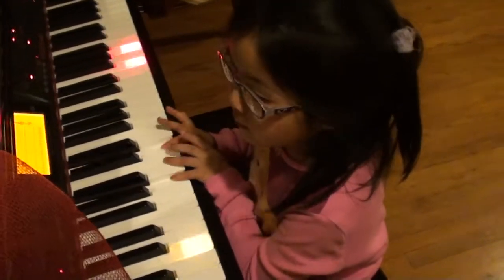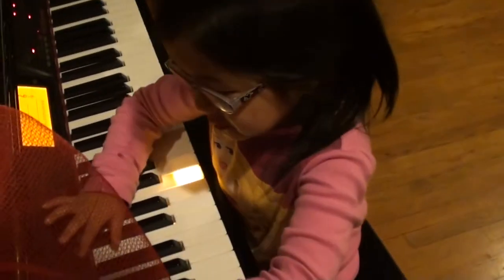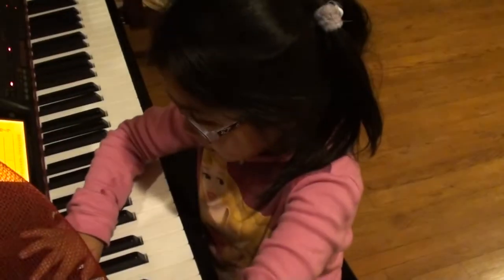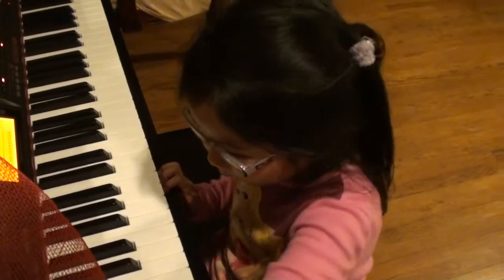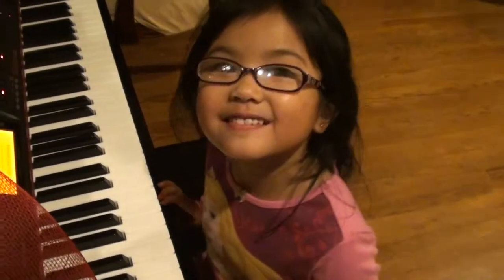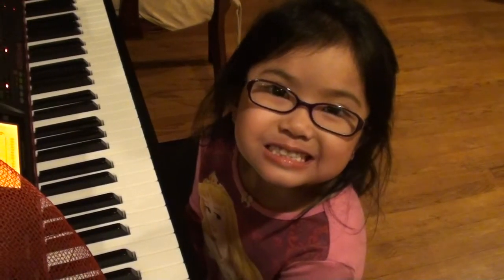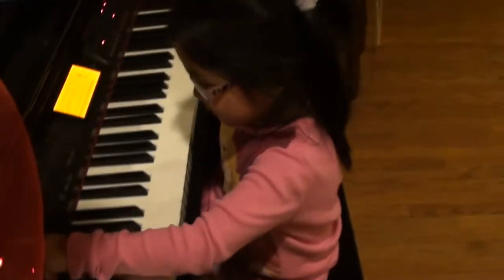Sony HDR CX150 Test Video 1.mp4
HD HQ (1280/720) Setting